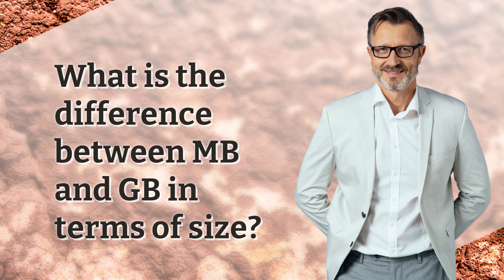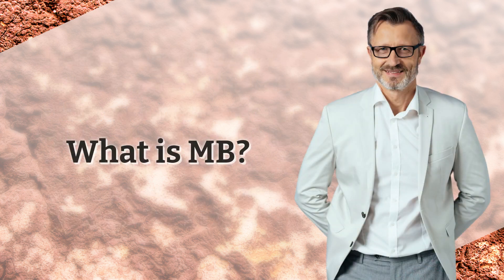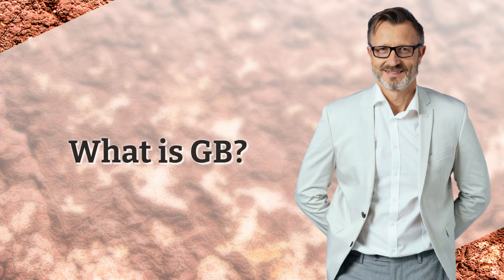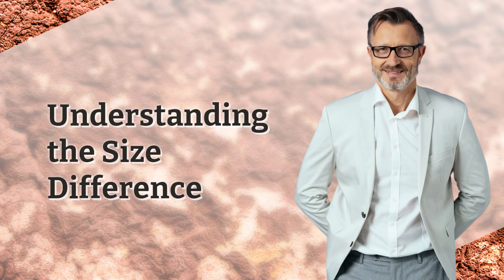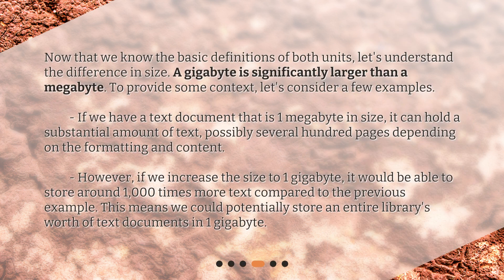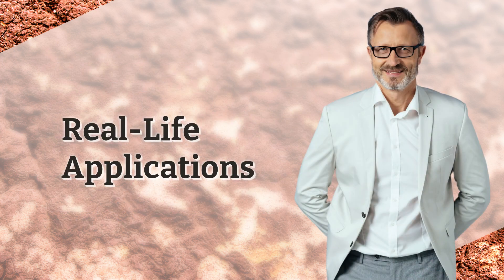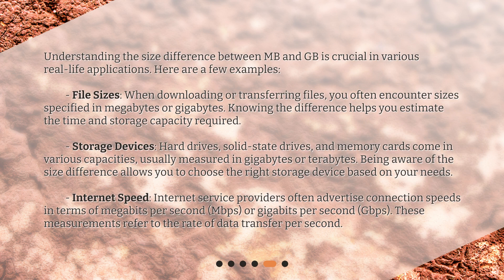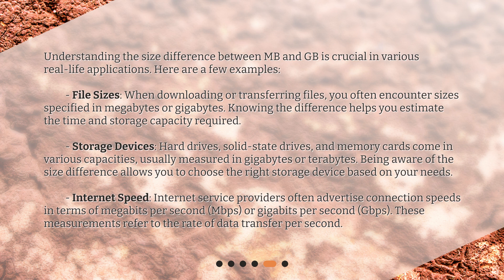What is the difference between MB and GB in terms of size?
Understanding the Difference between MB and GB in Terms of Size • Learn the difference between MB and GB in this informative video! Understand the basics of digital storage measurement and how it relates to file sizes. Discover just how much data you can store in a megabyte vs a gigabyte and how this knowledge can be applied in real-life situations. Don't miss out on this essential information!

00:00 • What is the difference between MB and GB in terms of size?
00:24 • What is MB?
00:45 • What is GB?
01:12 • Understanding the Size Difference
01:53 • Real-Life Applications